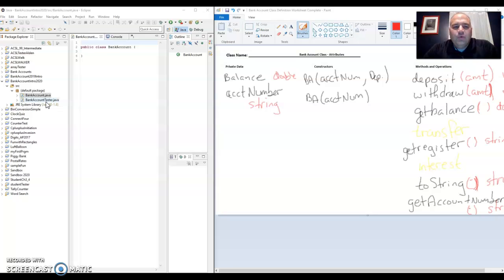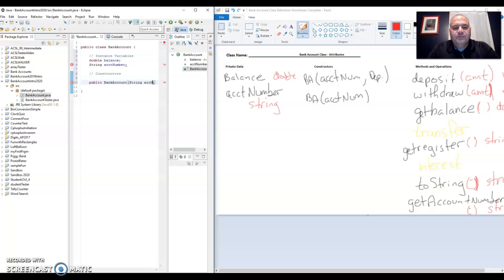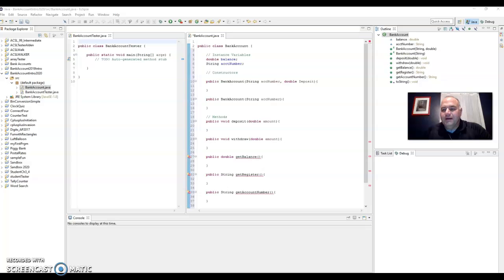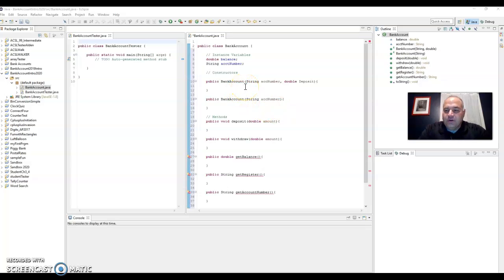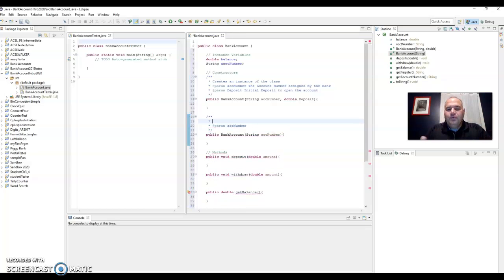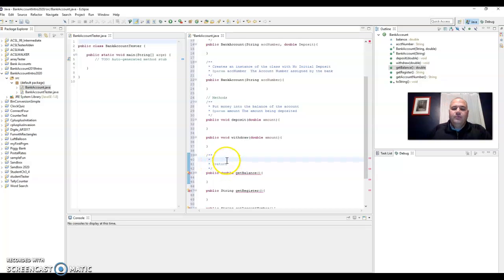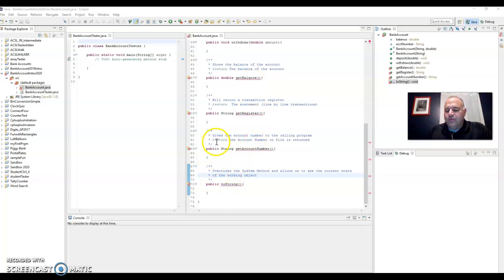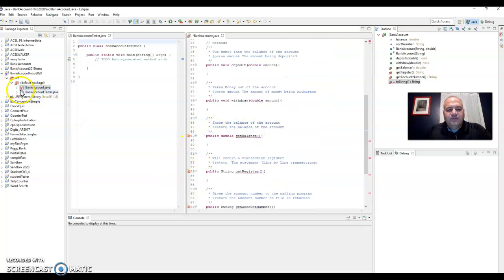AP Java: Bank Account - Intro to Java Doc (Part 2 of 3)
We take a look of moving our brainstorm into the Eclipse system to work on building our entire project.  Introductions to Java Doc are presented as part of our commenting class structures.